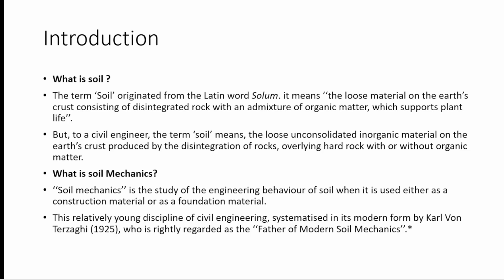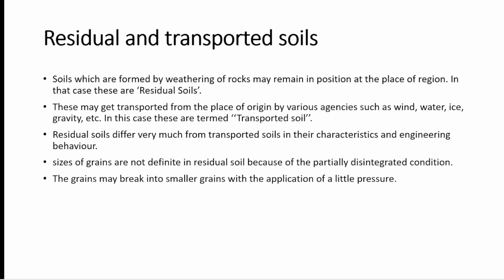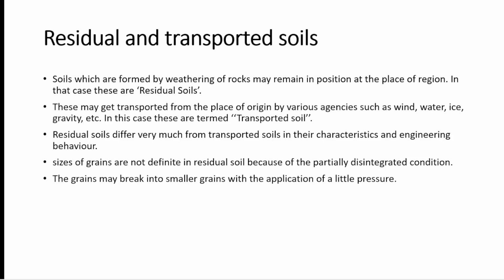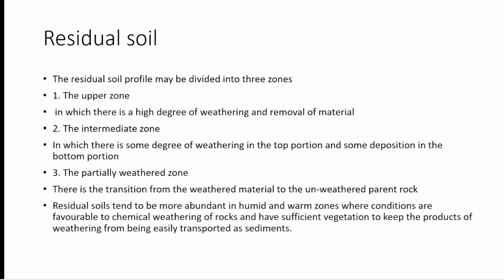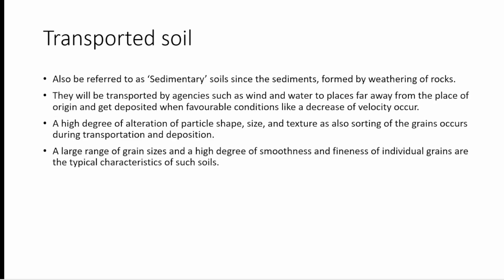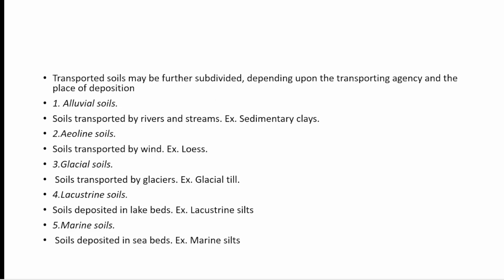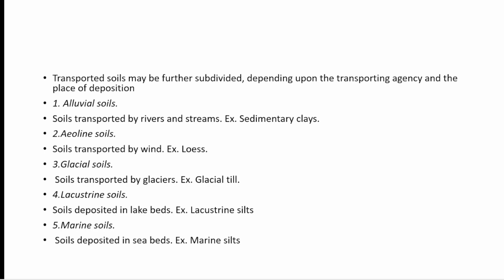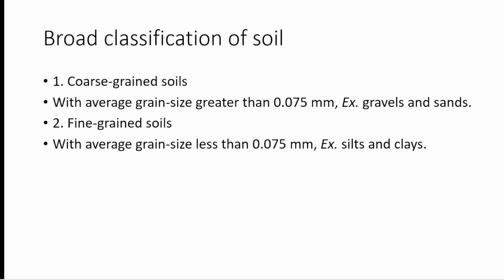Basic of Geotechnical Engineering | Ch-1 Soil Mechanics | Part 1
Description: Welcome to our captivating journey into the world beneath our feet! In this enlightening video, we delve deep into the realm of soil mechanics, unveiling its fascinating applications, exploring the intricate process of soil formation, and unraveling the diverse types of soil that shape our planet.

🌱 Soil Mechanics: Discover the fundamental principles that govern the behavior of soil. From the study of soil properties and its response to external forces, to the mechanics behind soil compaction, consolidation, and shear strength, we unravel the mysteries of this vital engineering discipline.

🏗️ Applications of Soil Mechanics: Gain insights into the vast range of practical applications where soil mechanics plays a pivotal role. From the design and construction of foundations, retaining walls, and embankments to the analysis of slope stability and geotechnical engineering projects, witness how this knowledge shapes our built environment.

🌍 Soil Formation: Embark on a journey through time as we explore the mesmerizing process of soil formation. Uncover the intricate interactions between weathering, erosion, deposition, and organic matter decay that give rise to the fertile ground beneath our feet. Marvel at the forces of nature that have sculpted the earth's surface over millions of years.

🌿 Types of Soil: Immerse yourself in the rich tapestry of soils that exist around the world. From the sandy deserts to the nutrient-rich loamy soils, and from the expansive clay formations to the unique characteristics of peat and silt, we unveil the diverse array of soil types and their distinct properties.

Whether you're an engineering enthusiast, a student of geology, or simply curious about the hidden wonders of soil, this video promises to be an engaging exploration of soil mechanics, its practical applications, the captivating process of soil formation, and the incredible diversity of soil types found on our planet.

Join us on this captivating adventure and unlock the secrets of the soil!